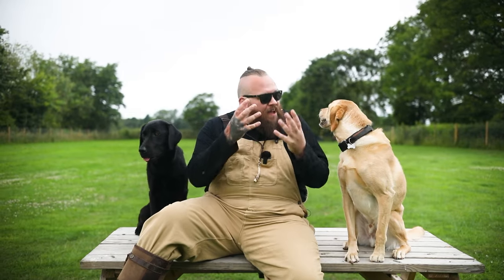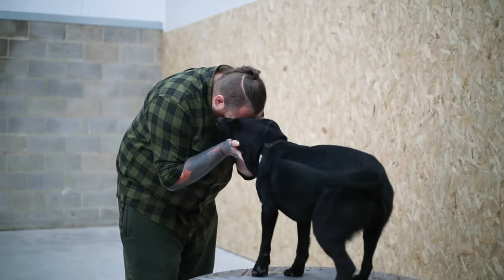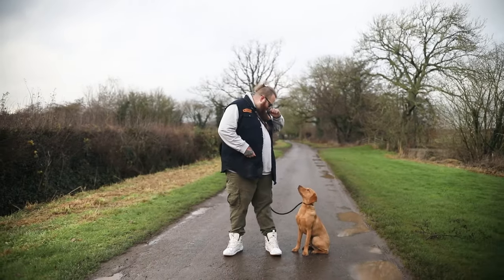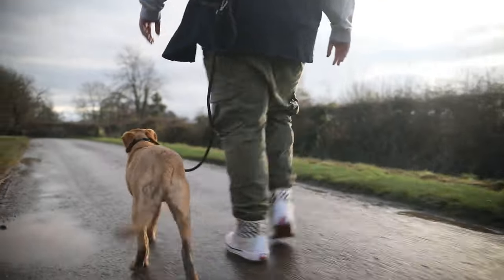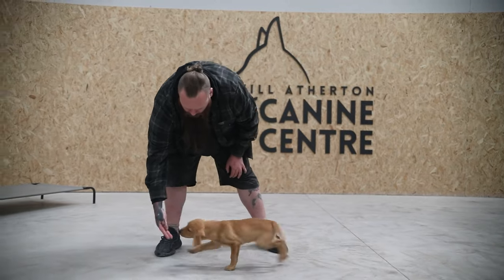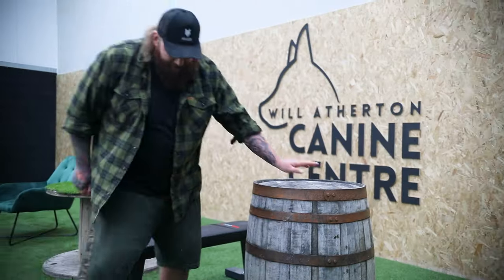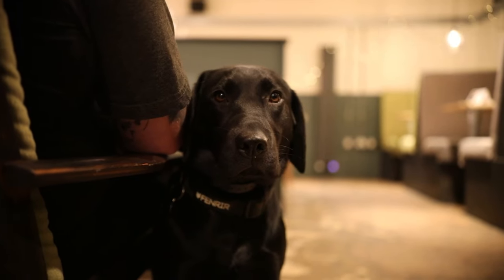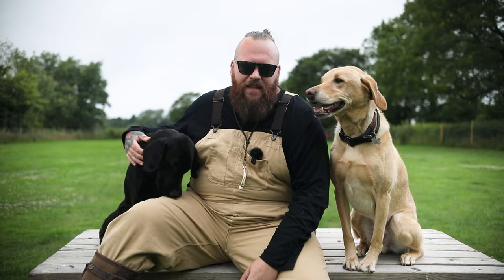3 THINGS TO KNOW BEFORE GETTING A LABRADOR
Getting a Labrador is a big decision and can effect a lot of things in your life so before you get one of these dogs you should know these things.

These videos are made and aimed at adults in a stage of their life to purchase or adopt a dog, we want to help them choose the right breed and become excellent canine leaders to help end the number of dogs that end up in shelters.